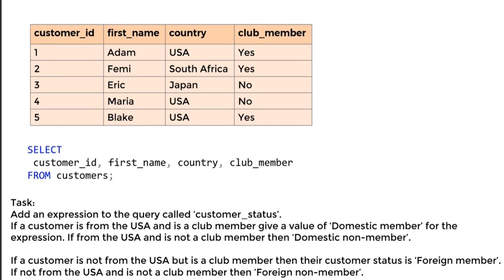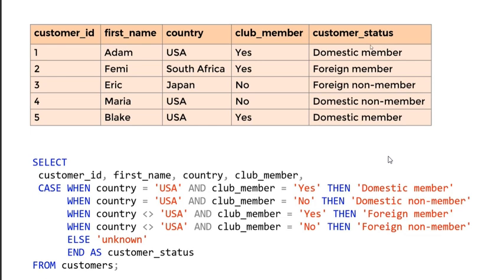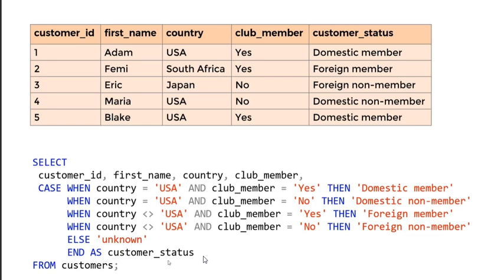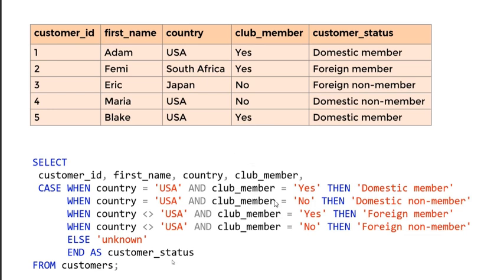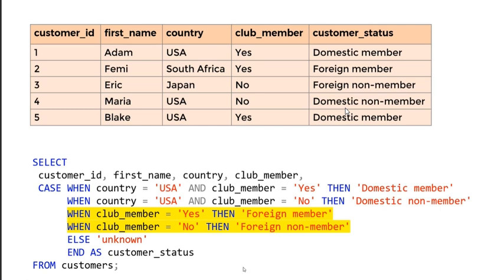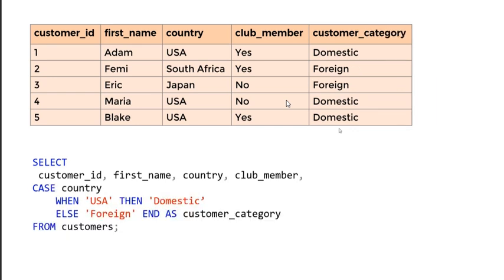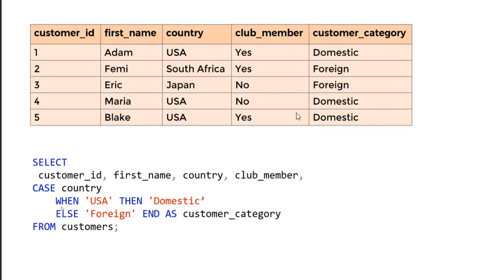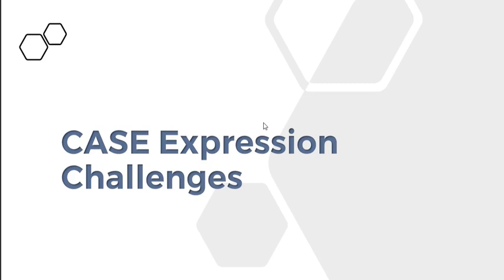CASE Expression in sql server